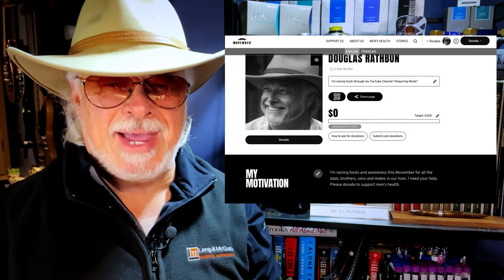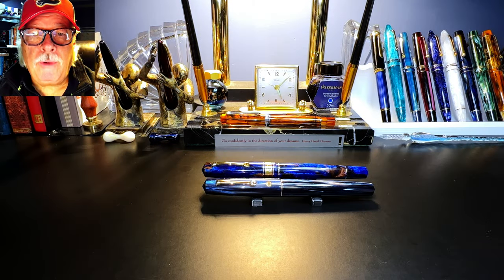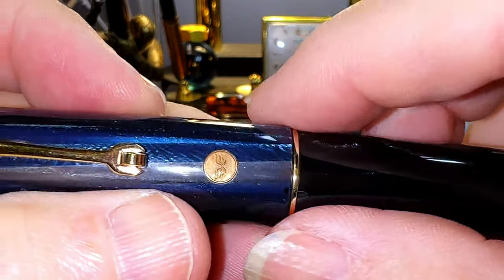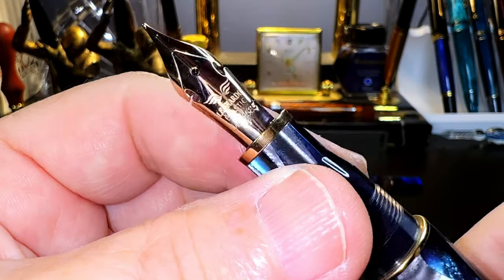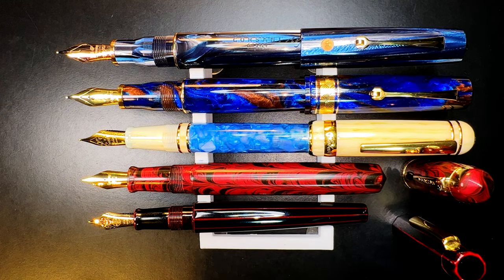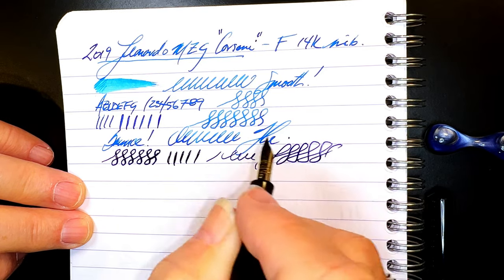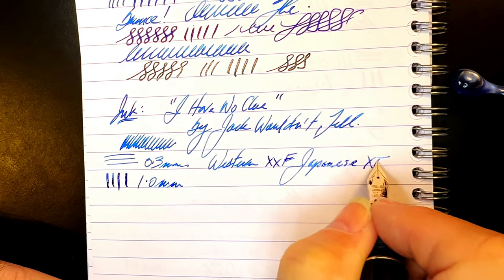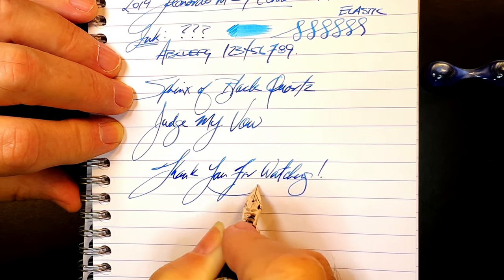Leonardo Momento Zero Grande Corsani vs MZG Jonathan Brooks Fountain Pen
I borrowed this Leonardo Corsani prototype Momento Zero Grande from Jack Hernandez to review and compare with my Leonardo Momento Zero Grande Jonathan Brooks. I talk about the parts and features of the pen, provide some size comparisons and measurements, and then do a writing sample. After the writing sample, I talk about what I like and what I don't like about the pen. Please feel free to use the chapters provided below to skip to various parts of the review.

Links:
Goldspot Pens Article on Comparing Leonardo Steel vs Gold Elastic Nibs:

Etsy Shop for "Ink Buddy" Items:

Chapters:
00:00 Start
00:17 Introduction
03:12 Corsani vs Brooks
05:18 Parts and Features
10:12 Size Comparisons
11:08 Measurements
11:23 Writing Sample
16:48 Likes and Dislikes